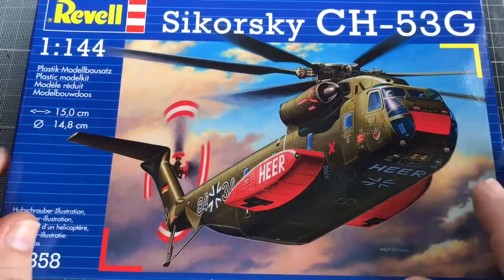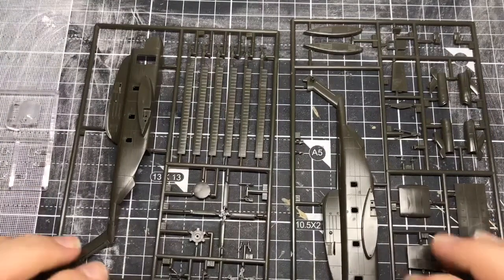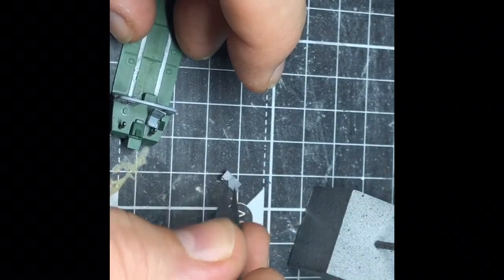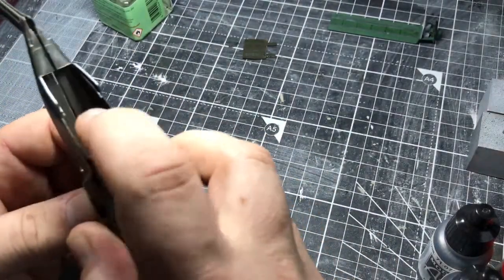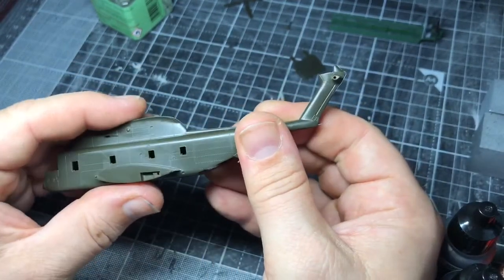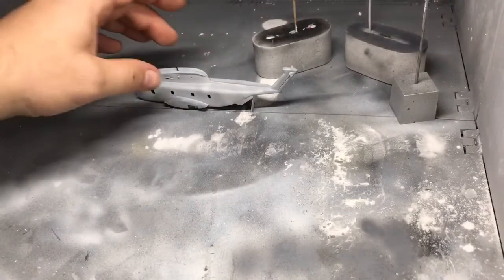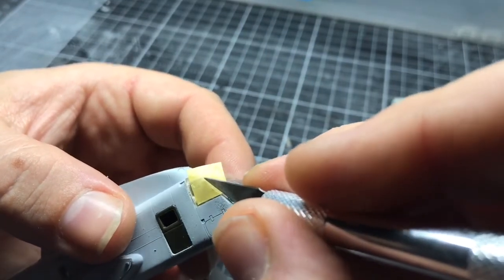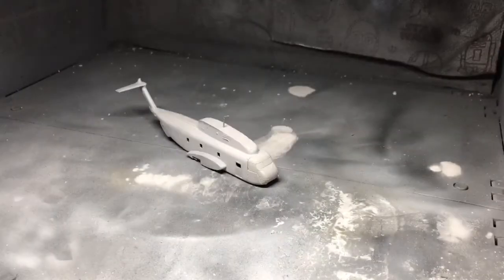Revell 1:144 Sikorsky CH-53G build. Part 1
Building and painting the Sikorsky Helicopter, Part 1: mostly built and a start on the priming.